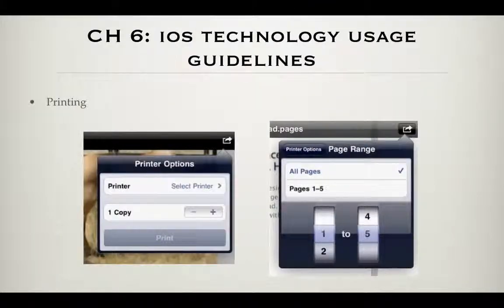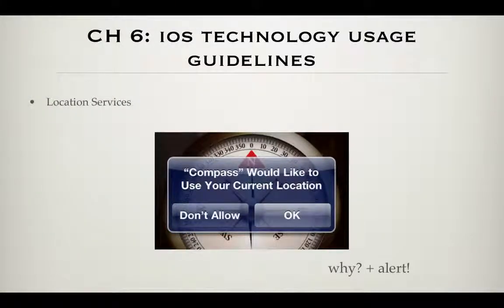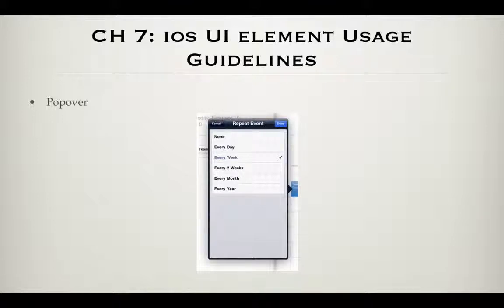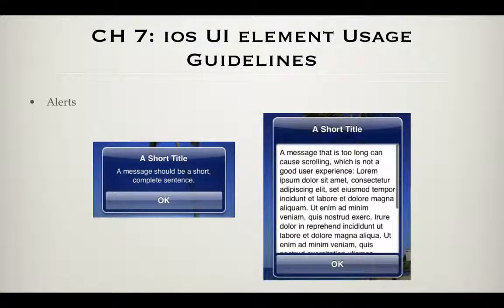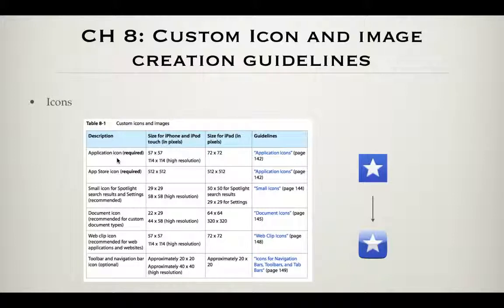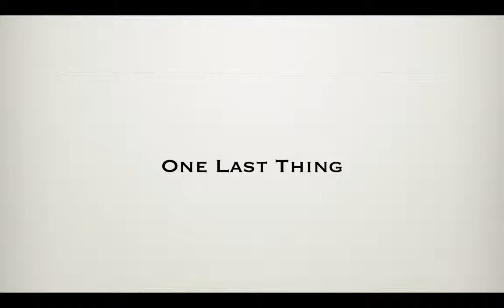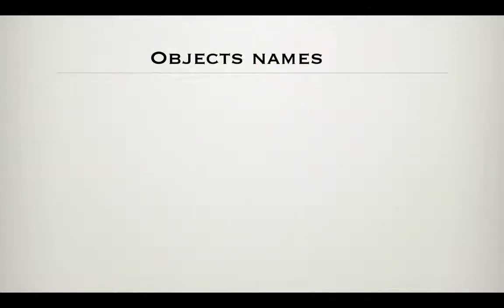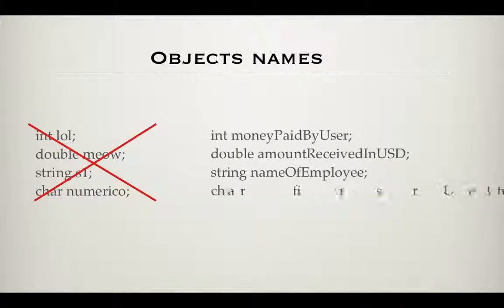Learnlusi - N51 iOS 5 development iOS human interface guidelines 2